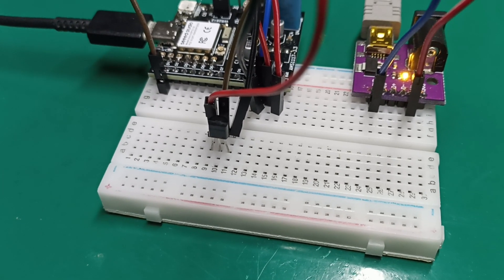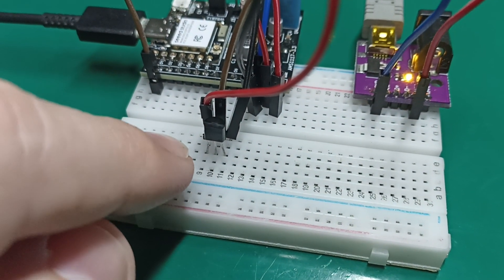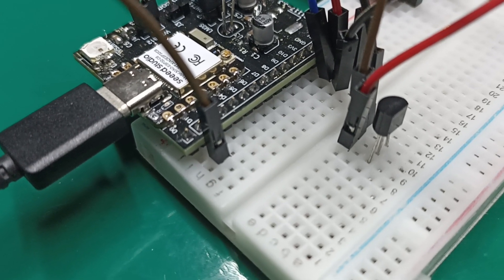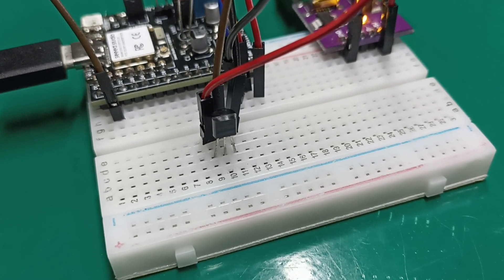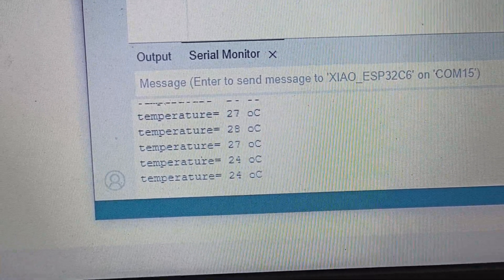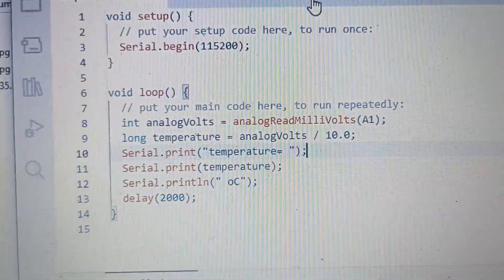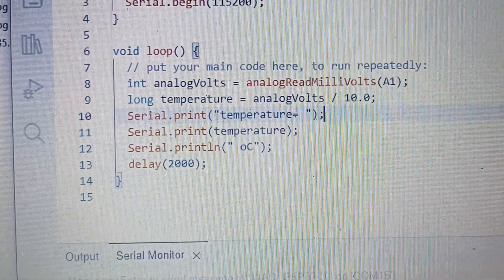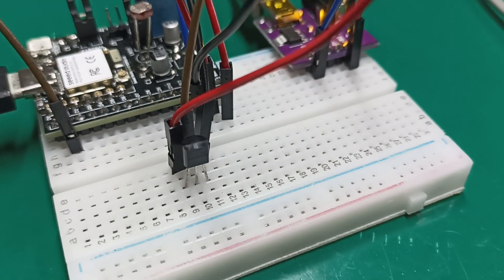Temperature sensor with microcontroller: LM35 and ESP32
Learn how to interface a temperature sensor with ESP32: LM35.